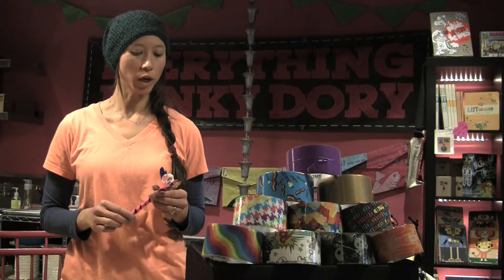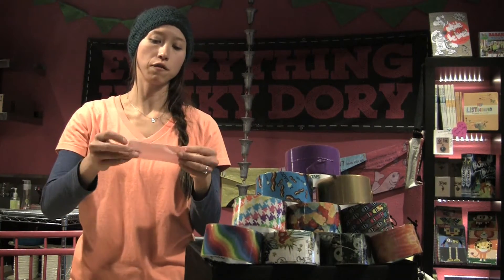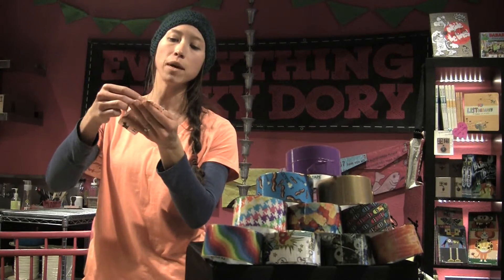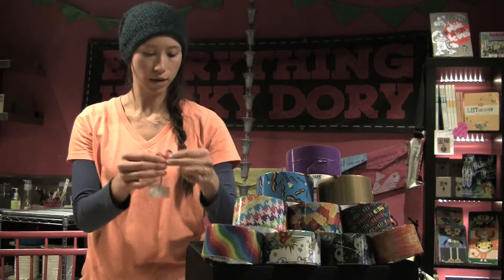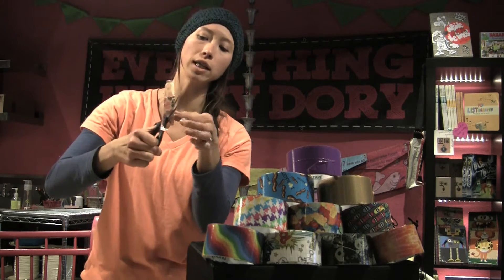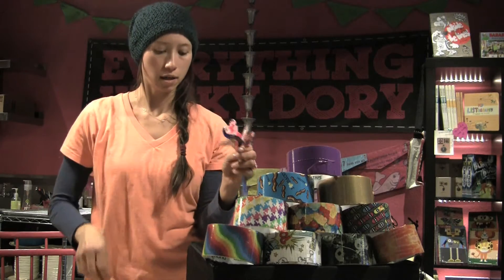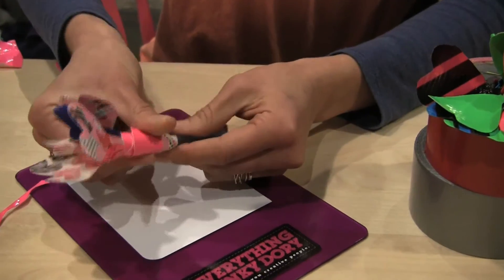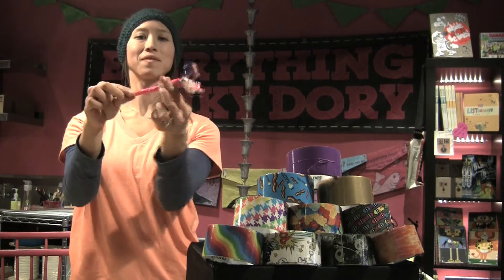Make your own Valentine's Day Duck Tape Heart Pen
Learn to make your own duct tape heart pen with Andrea from the Everything Hunky Dory crafting studio. This is a fun, easy to make DIY Valentine's Day craft idea. These make great gifts for teachers!